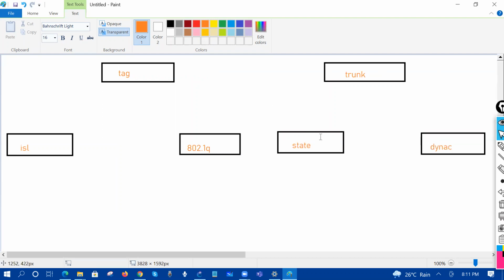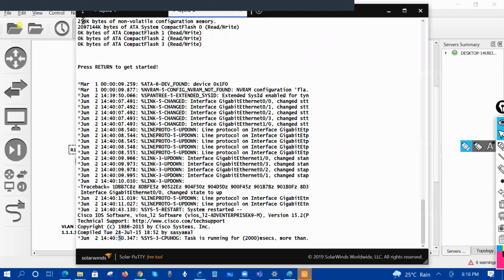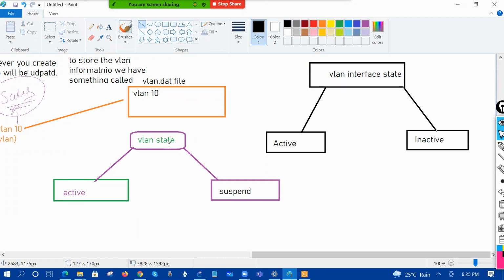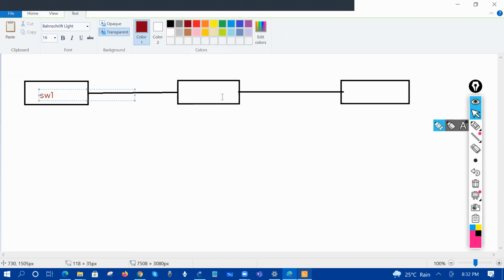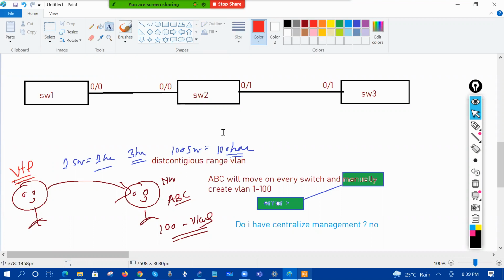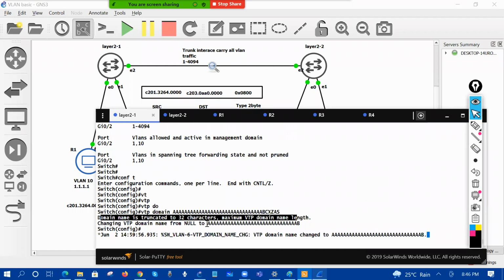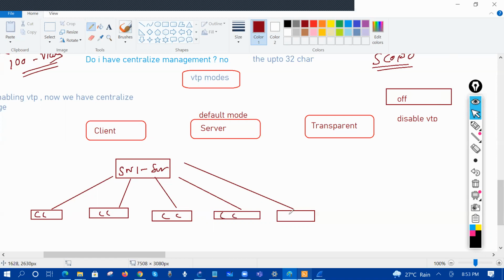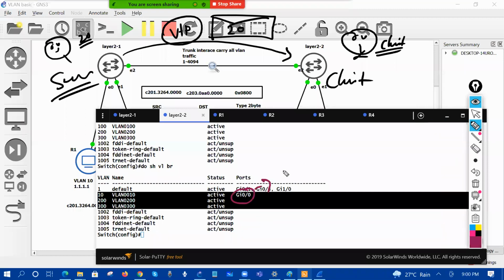Switch Day 8